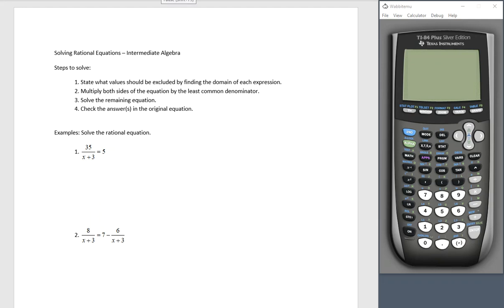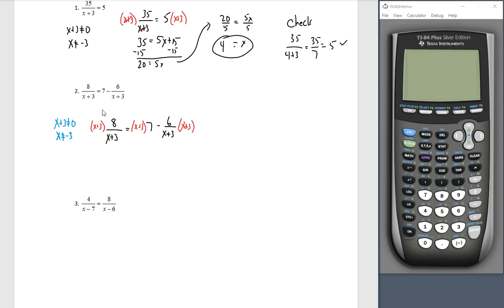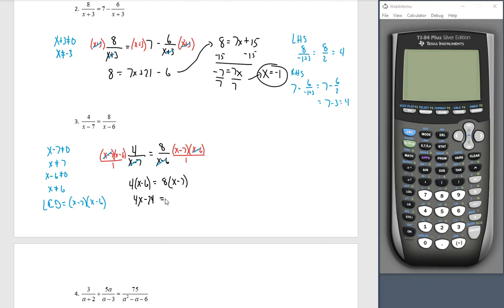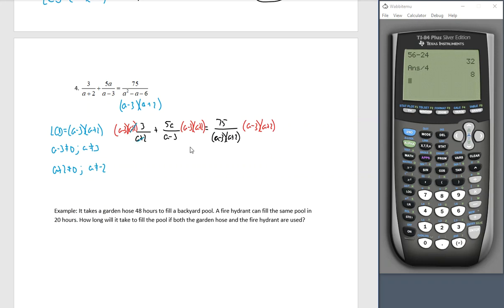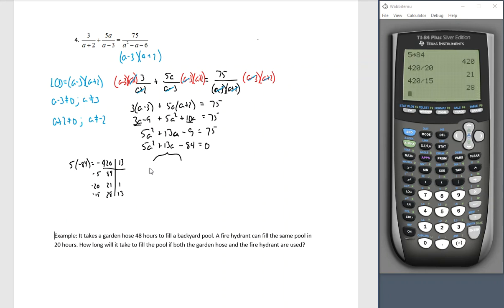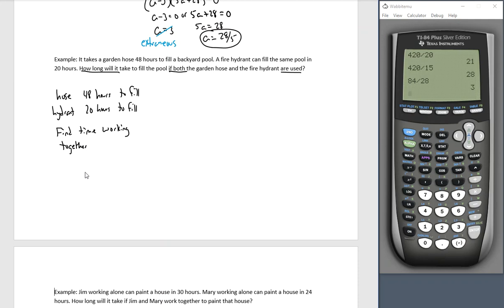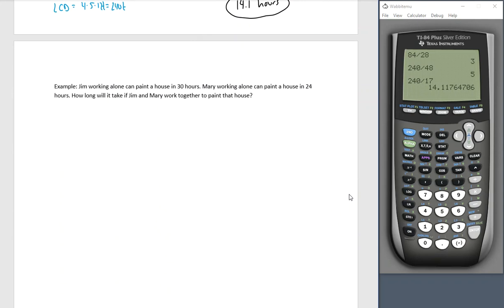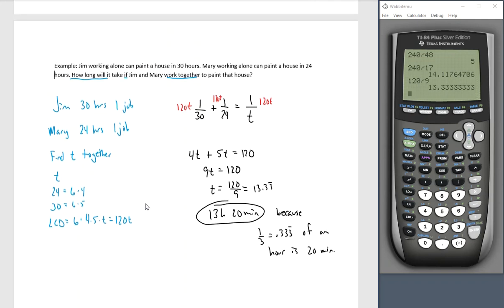Solving Rational Equations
Using the LCD to solve rational equations and watching for extraneous solutions.